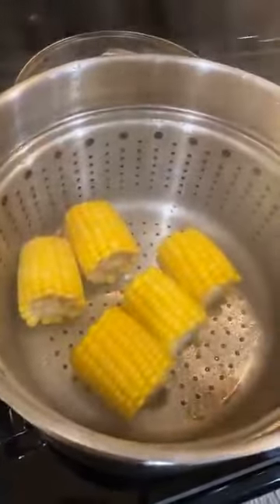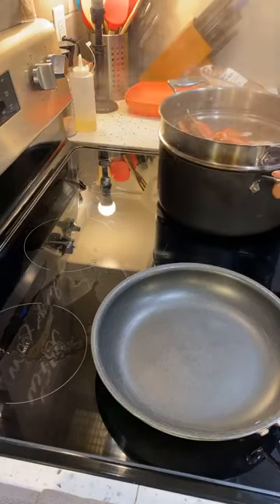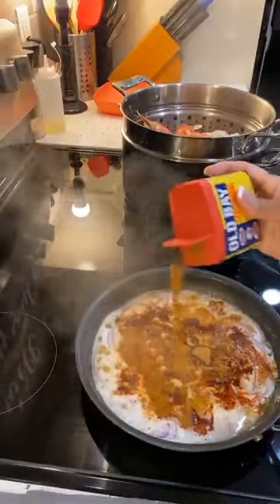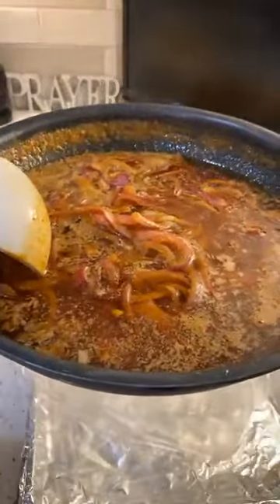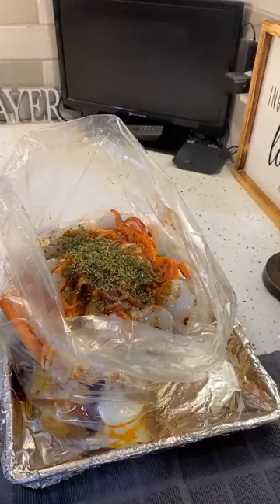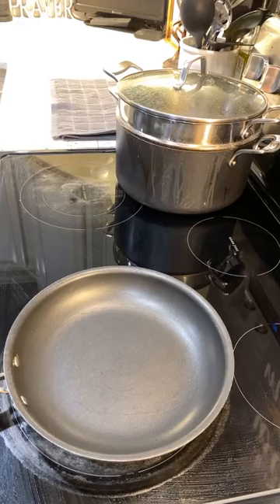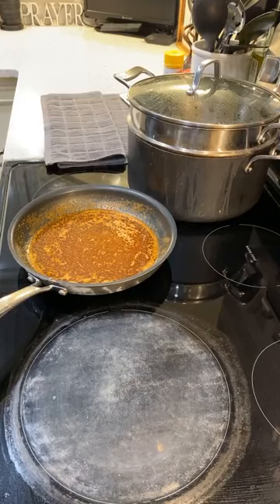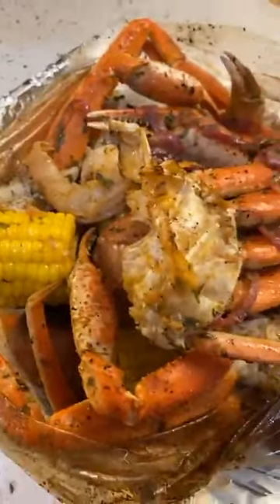How I make my Seafood Boil Bags